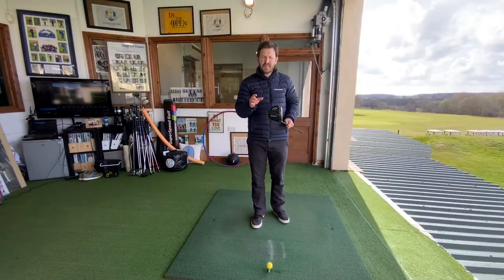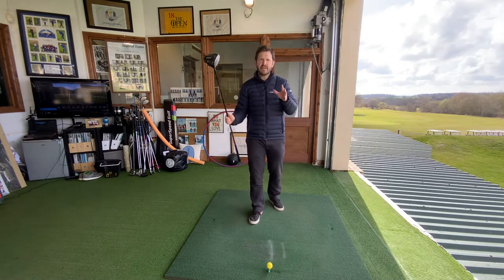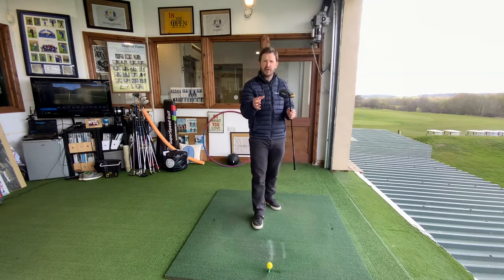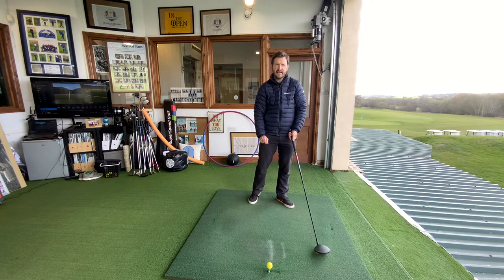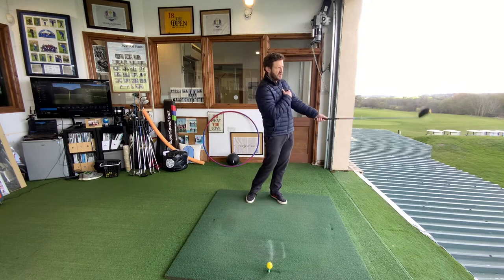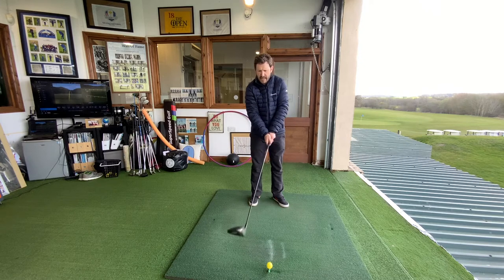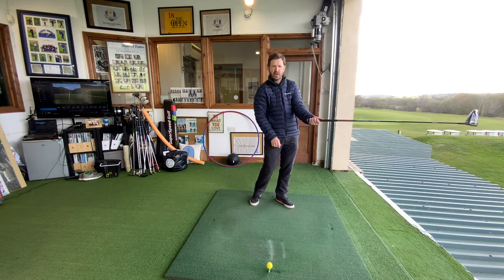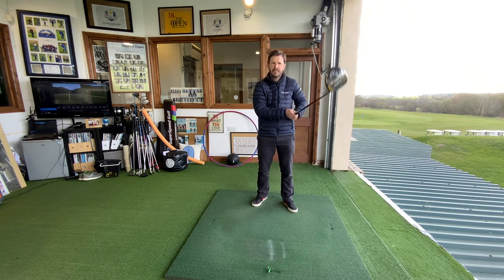The best way to hit your driver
ABOUT ME!
My aim is to introduce, improve and help people enjoy the game of Golf even more than they already do in the most simple way possible. With over 14 million books on golf instruction published, it's easy to see why the game has got so complicated over the past 40-50 years thus the importance of keeping things simple to understand so performance does not regress.

With extensive knowledge of ball flight, various coaching 'methods', psychology and how the brain works, I have already compiled a vast array of knowledge to help golfers of all ages and ability. Like the golfer, learning does not stop though and with new technology like Trackman, video analysis and 3D motion sensors being released every year, it is crucial to stay on top of the game so you have all the tools possible to bring out the potential in every player.